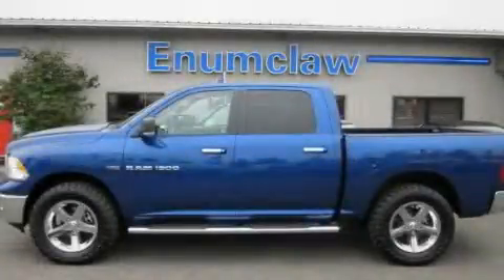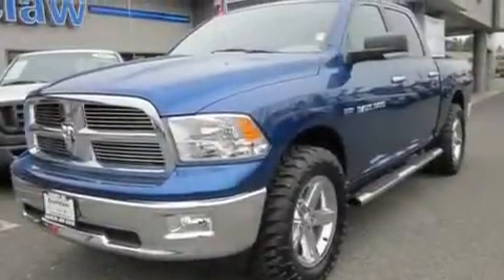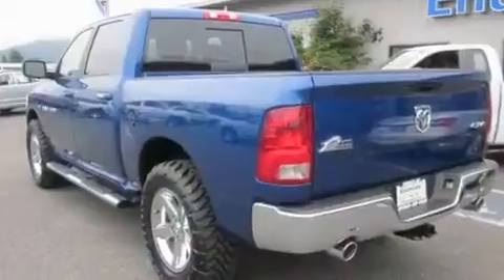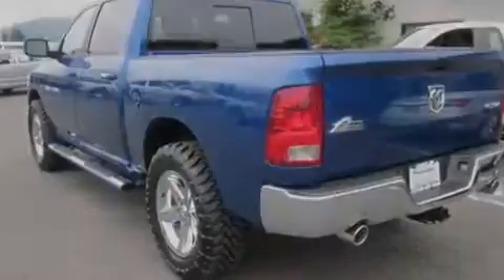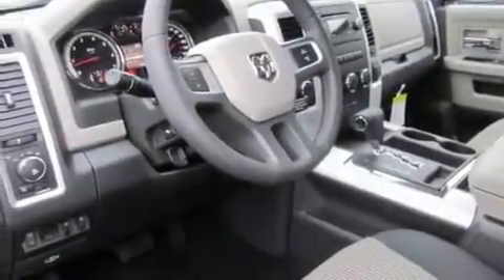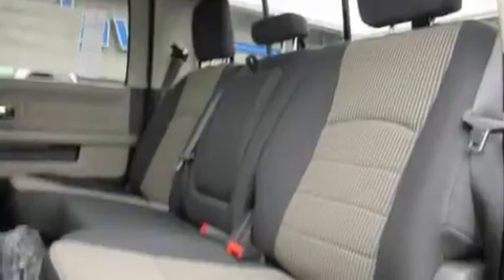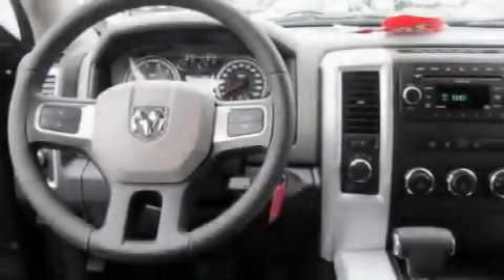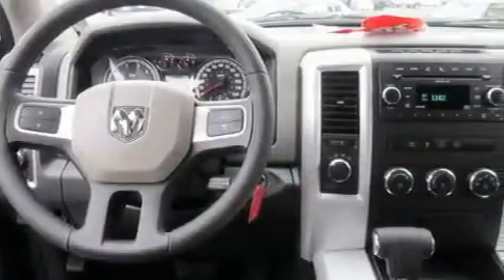2011 Dodge 1500 Enumclaw WA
We are proud to present this 2011 Dodge 1500 .

 Year : 2011

 Make : Dodge

 Model : 1500

 Engine : 5.7L V8

 Trans . : Automatic

 Exterior : Deep Water Blue Pearl

 Miles : 50

 Interior : Gray

 726 Highway 410

 2011 Dodge 1500 Enumclaw WA